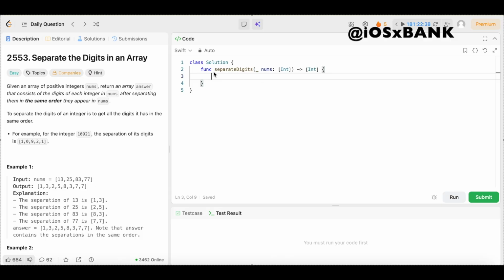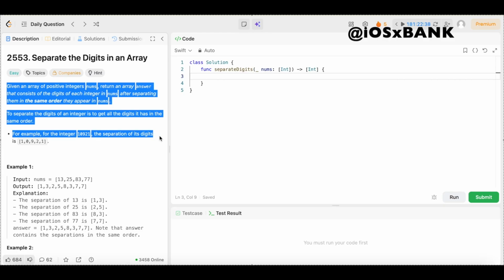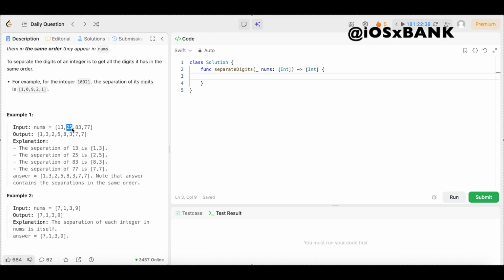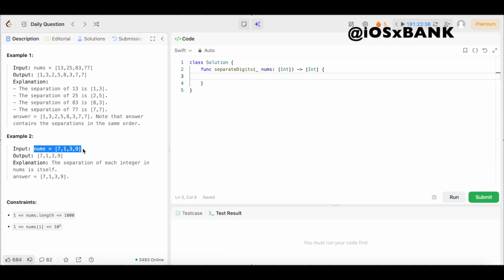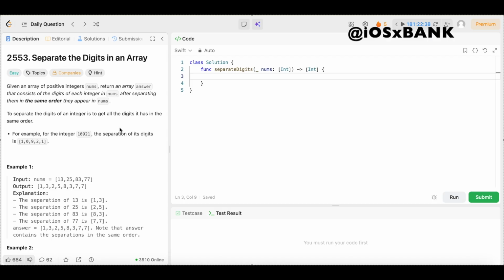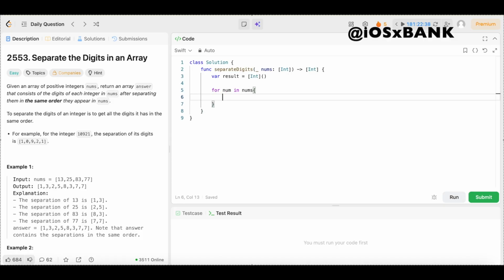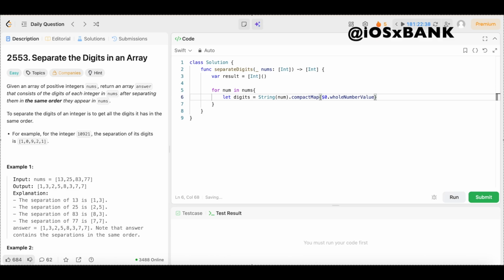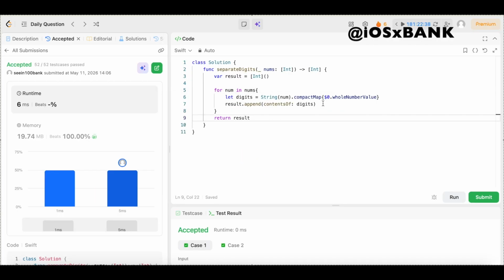Day 738: LeetCode Problem 2553. Separate the Digits in an Array - Swift